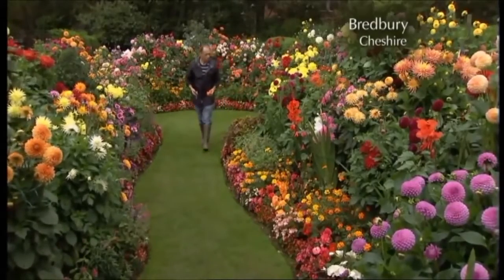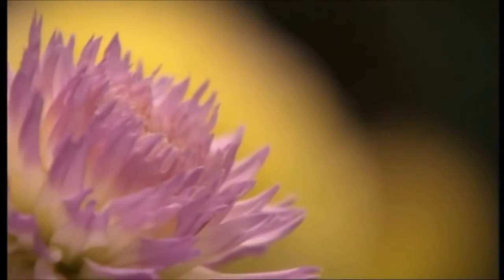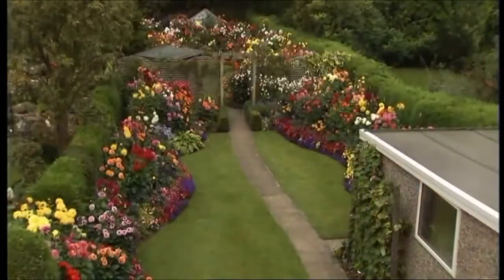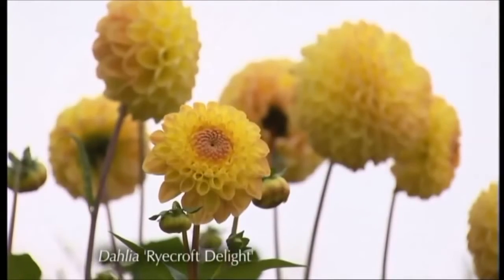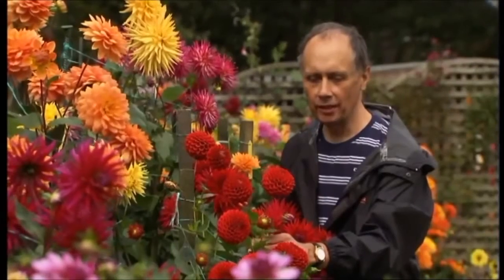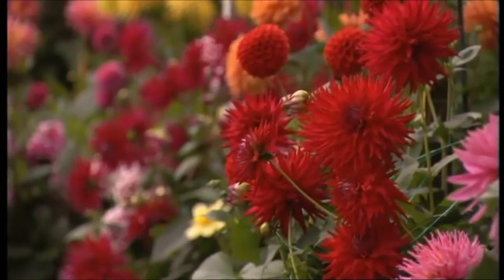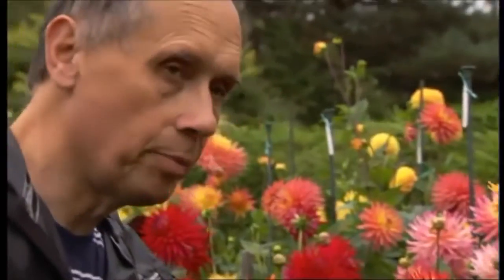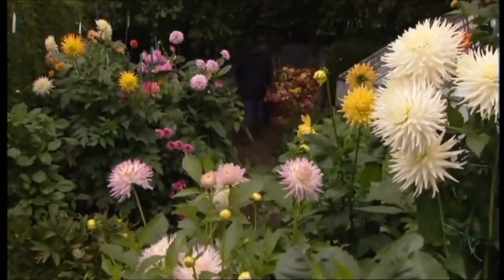Monty Don Gardener's World TV Broadcast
dahlia growing Monty Don TV broadcast
Dahlia specialist Geoff Hoyle from Bredbury, Cheshire